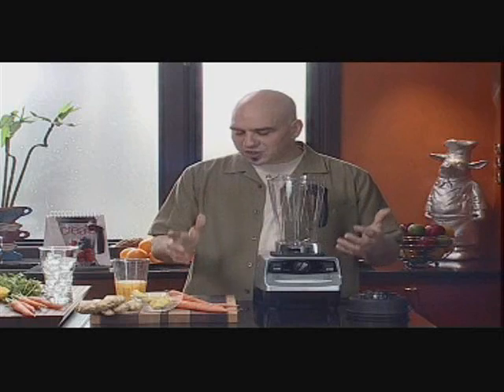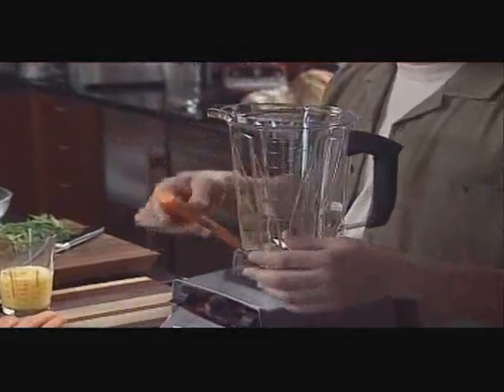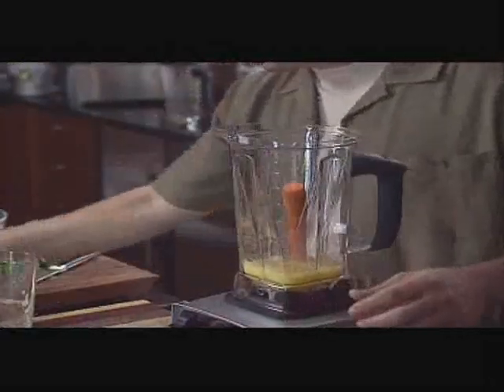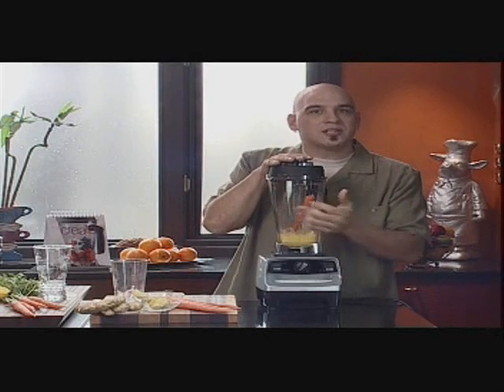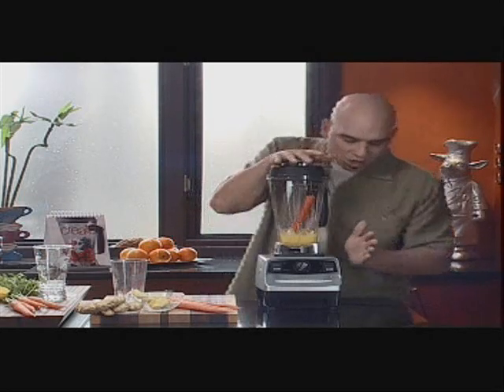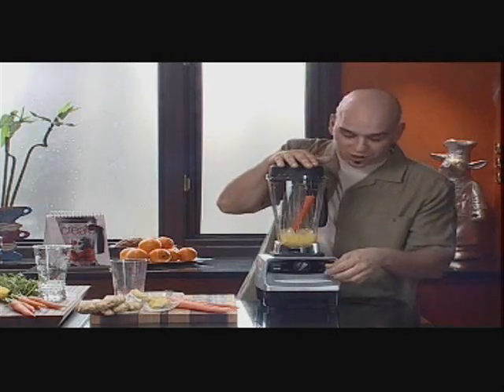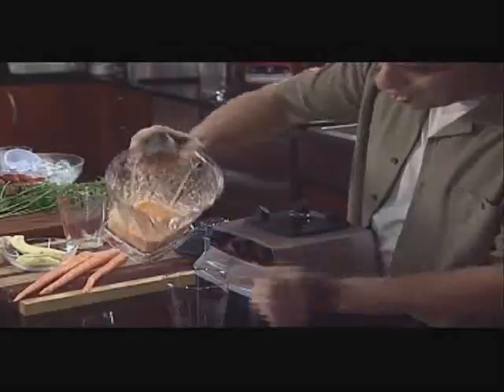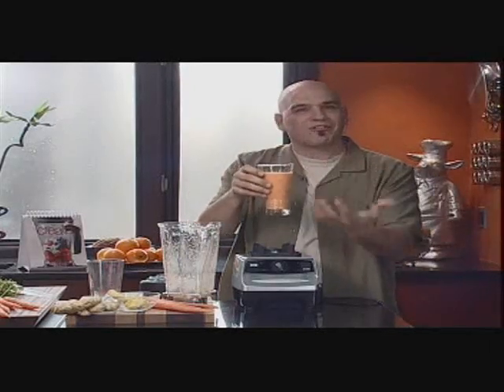Vitamix Rascally Rabitt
Chef Michael Symon prepares a delicious vegetable smoothie